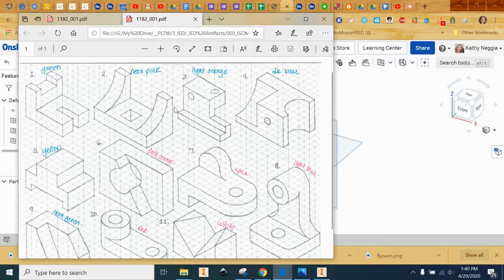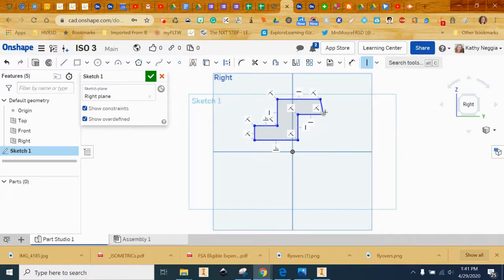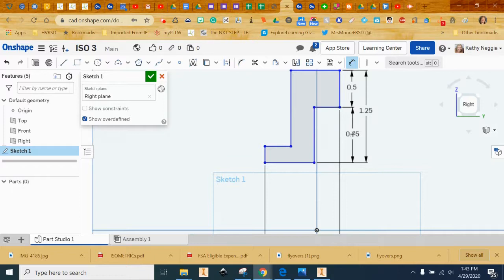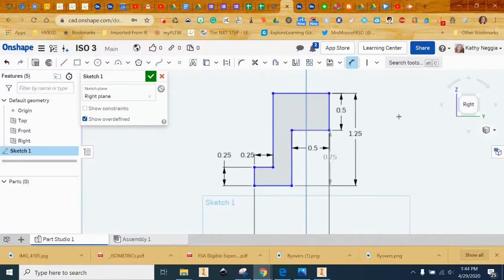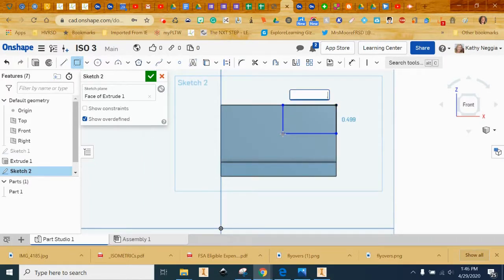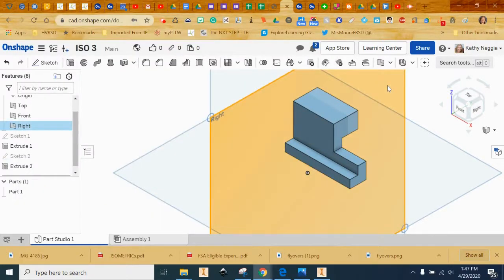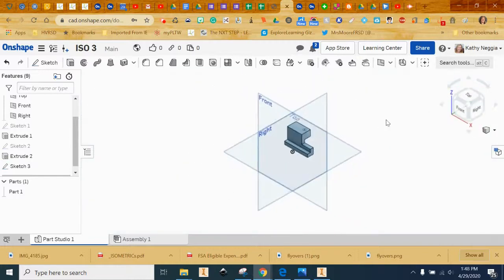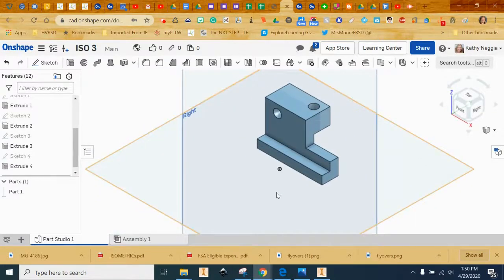OnShape ISO 3